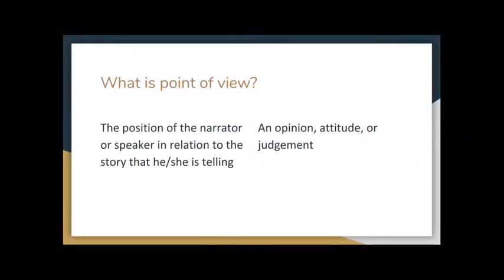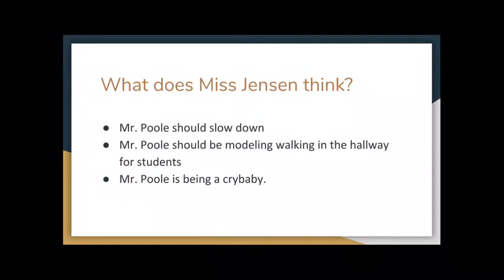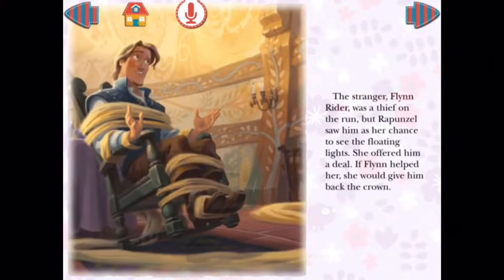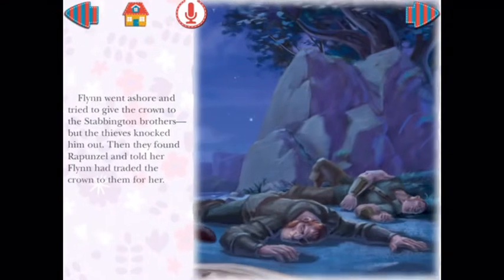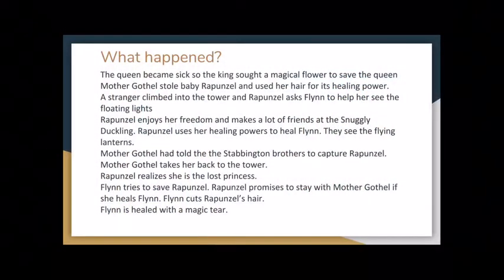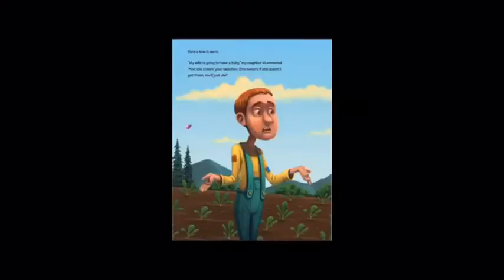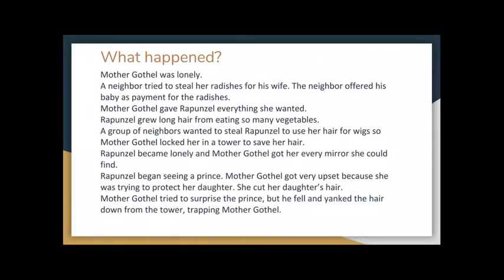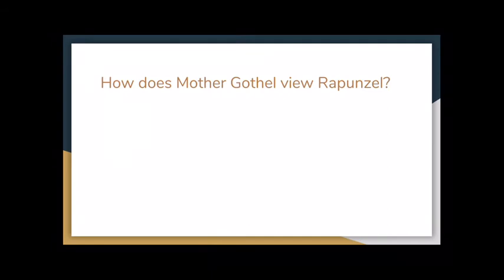Point of View